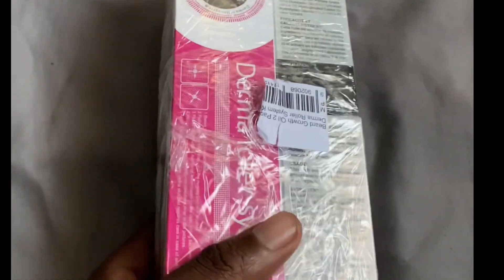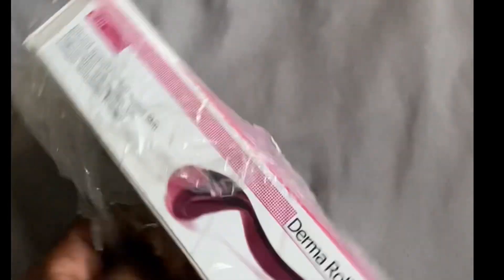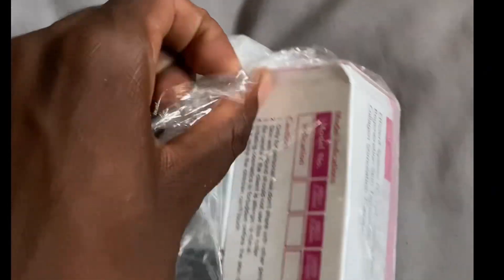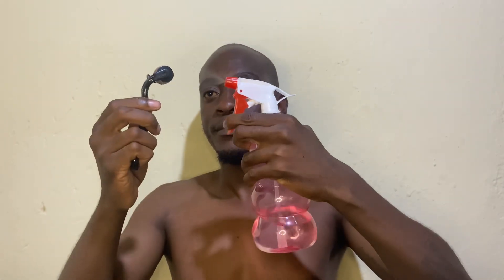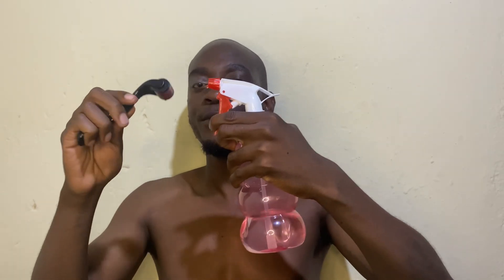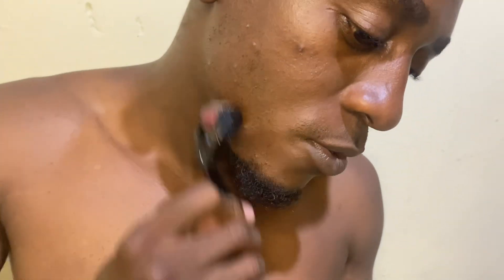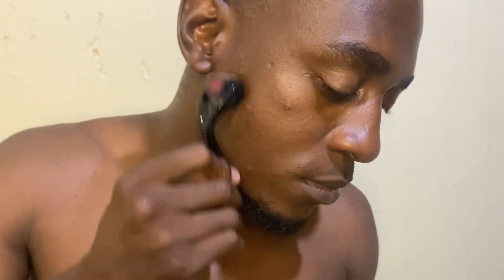minivlog EP 2| Derma roller system (1.0 mm) | beard oil |skin care routine | growing a beard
Explore the world through a lens of taste and wanderlust in our latest vlog! Join us on a culinary journey, savoring diverse cuisines, while embarking on thrilling adventures in stunning destinations. From local street eats to hidden gems, immerse yourself in the flavors of travel and the thrill of exploration.